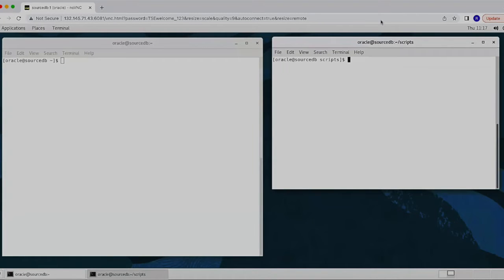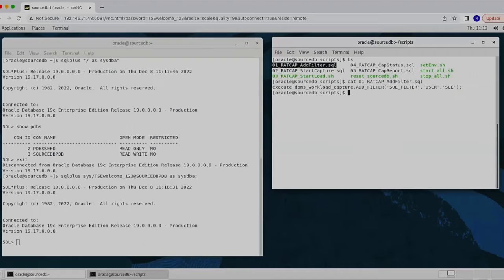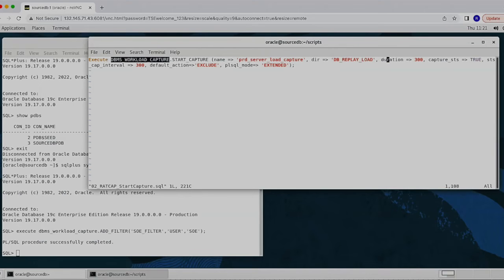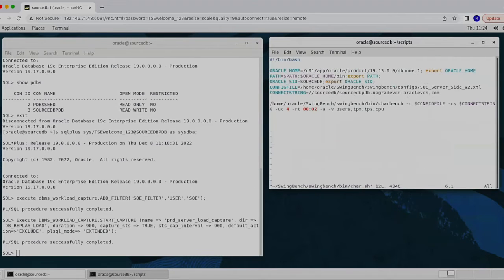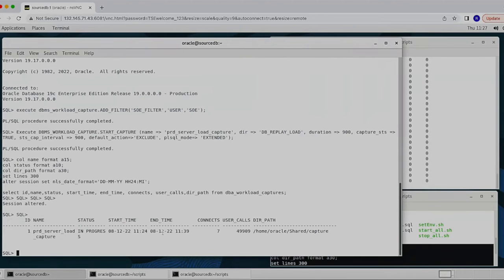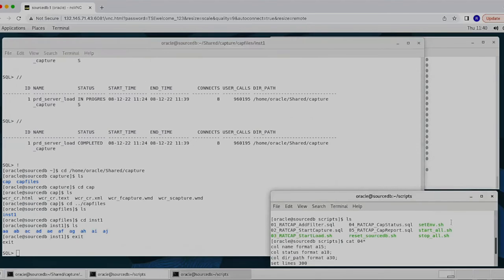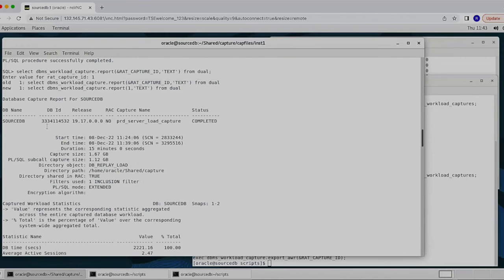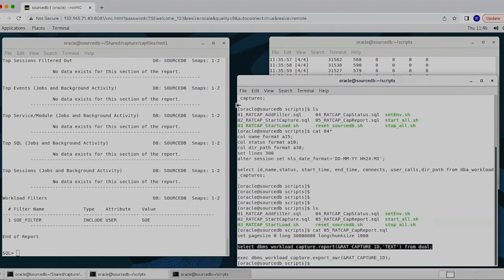Oracle Real Application Testing Database Replay Part 1: The Capture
This is a series of two videos from my colleague Rob Watson to demonstrate the use of Database Replay, a component of Real Application Testing. Both take about 20 minutes.

Two VMs, a source VM and a target VM, were used for this demonstration. A Swingbench load runs against a pluggable database on the source database and represents the workload.
In the first video the capture process of Database Replay is demonstrated. It records the workload on the source VM.
Certain parts of the video have been speeded up convenience.